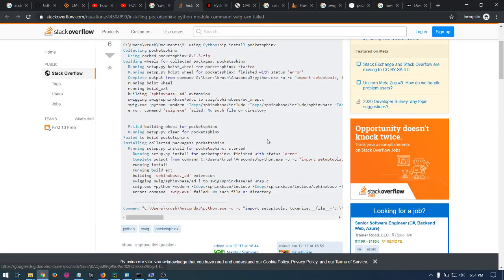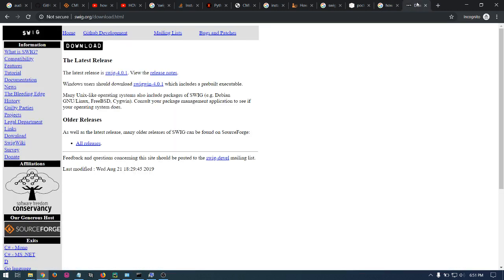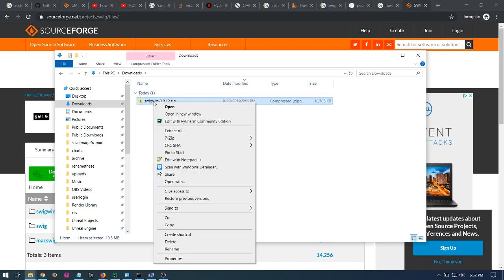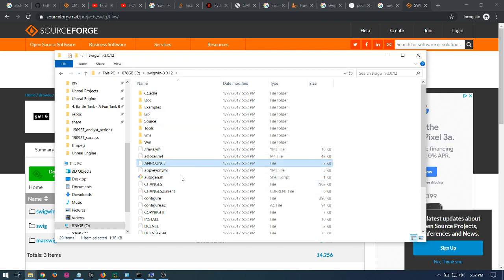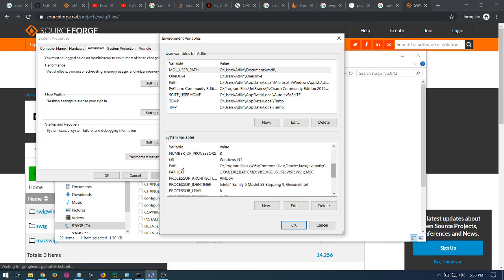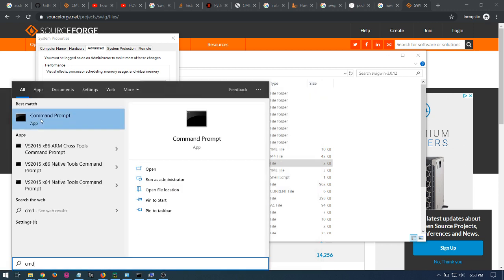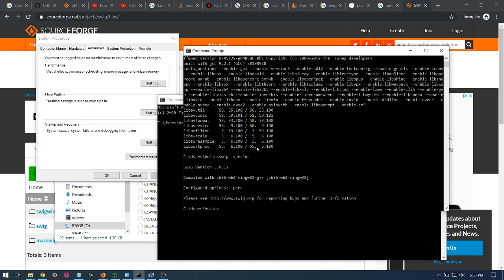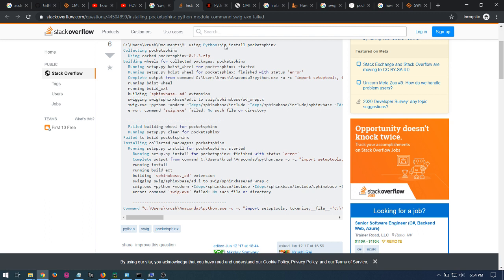How to Install SWIG on Windows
I got an error ("command 'swig.exe' failed: No such file or directory") when I was trying to install the Pocketsphinx speech-to-text Python package using "pip install --upgrade pocketsphinx" in windows command line.  This is how I was able to solve the problem.